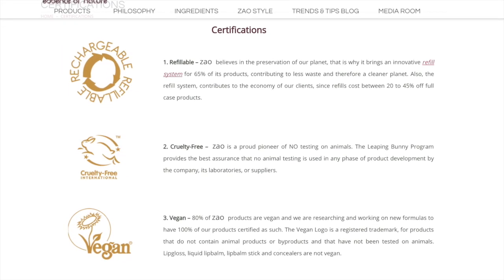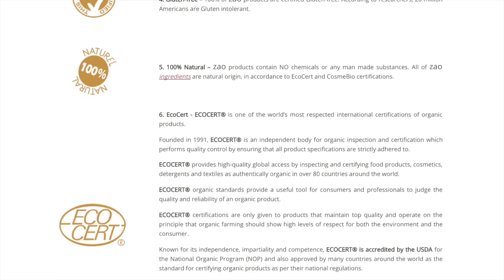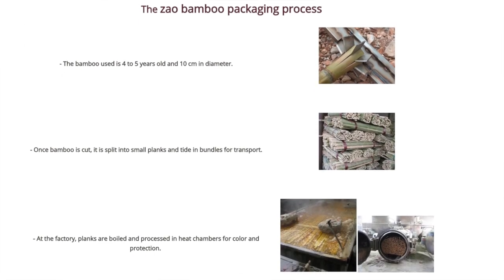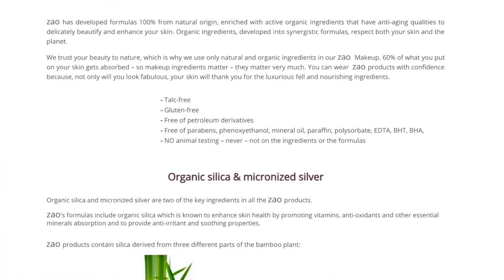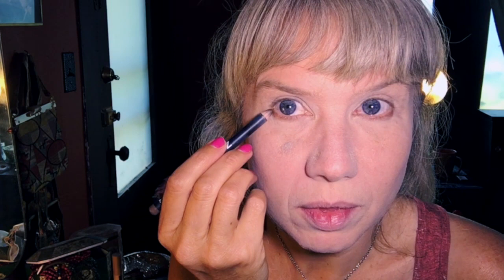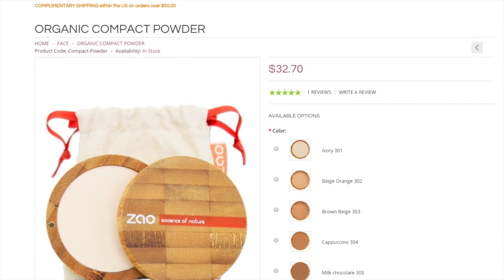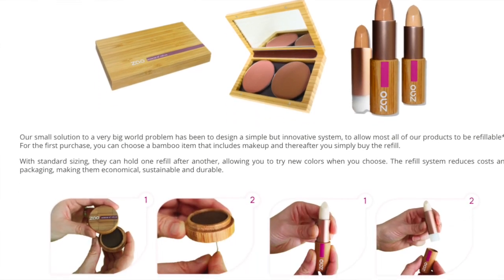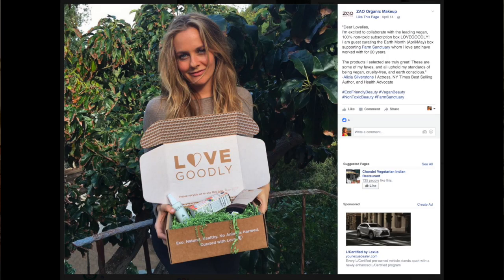Vegan Makeup Haul: Zao Organics Review + Demo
Anji checks out 5 items from the organic, non toxic, chemical free, vegan makeup selections of Zao Organic Makeup: Ivory Compact Powder, Cocoa Organic Volume Mascara, Dark Brown Organic Pencil, and Bora Bora Nude Rose Matte Organic Lipstick.

Thank you to Zao for sending me these items to review!